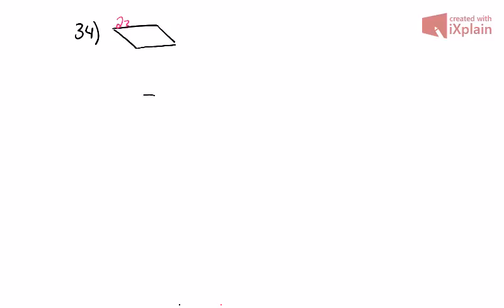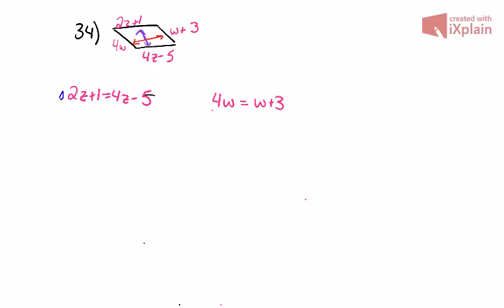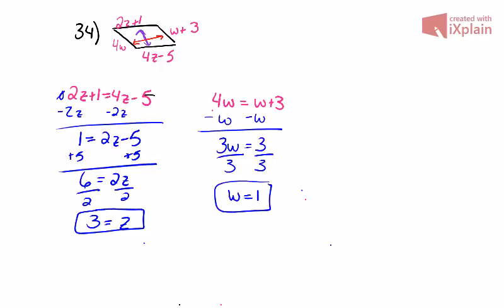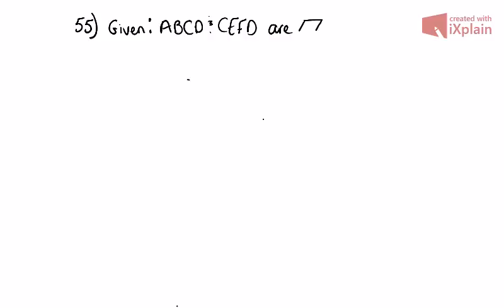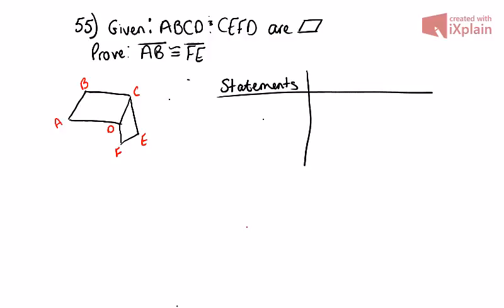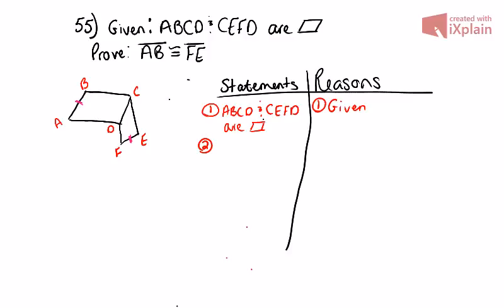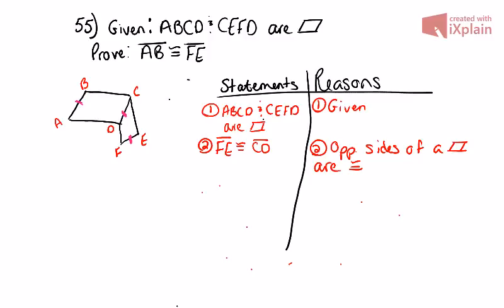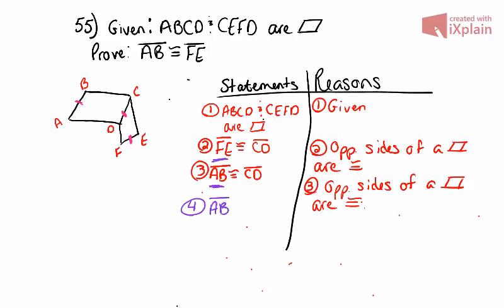8.2 Homework Help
Help with parallelograms